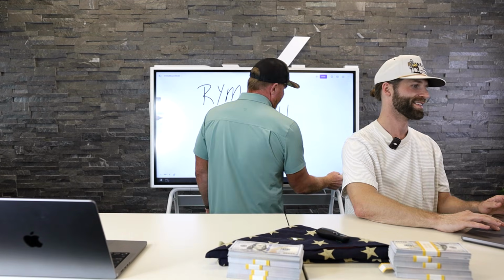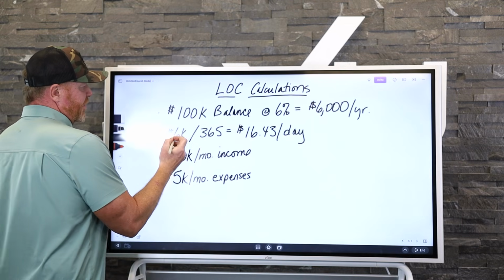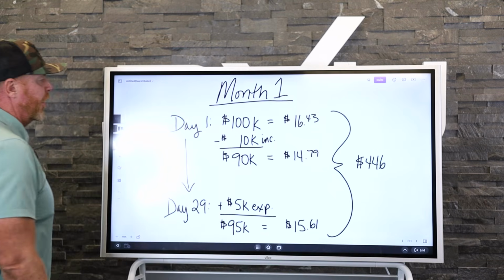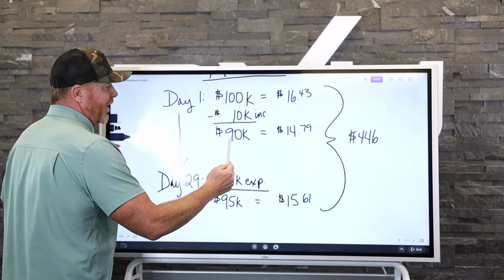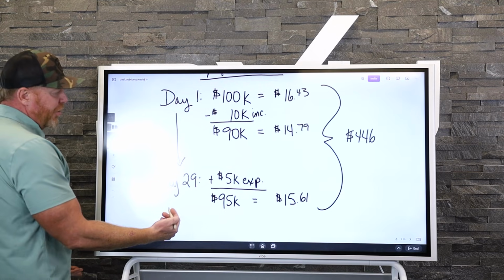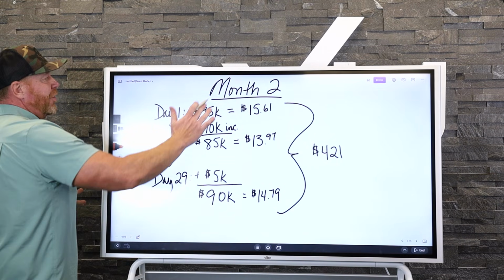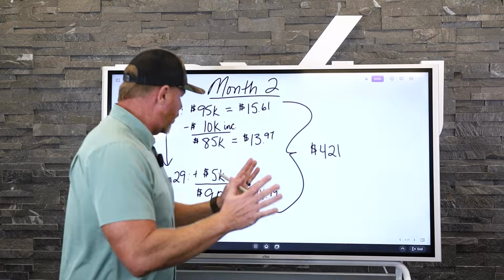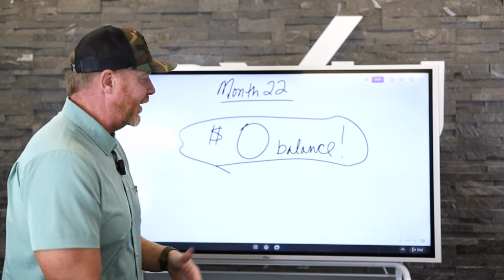How Daily Interest Works on a HELOC (And Why It Crushes Traditional Mortgages)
👉 Watch the RYM Strategy Breakdown & See If You Qualify
Discover whether this math-based strategy can help you pay off your home years faster—using your current income.

How is interest actually calculated on a home equity line of credit (HELOC)? In this breakdown, Michael Lush walks through the step-by-step math behind daily simple interest and why it creates a massive advantage over traditional mortgage amortization.

With a HELOC, your balance is recalculated every single day. That means every deposit you make reduces your balance and your interest the very next day—not next month, not next year.

Inside just 2 months, Michael shows how someone can knock off $10,000 of principal while only paying a fraction of the interest compared to a mortgage. By month 22, you're staring at a zero balance.

This is the power of efficient banking, offset accounts, and a smarter strategy the banks hope you never understand.

Watch this breakdown and see why so many Americans are making the switch.

📚 Learn More from Replace Your University

About Replace Your University
Replace Your University helps homeowners apply a proven, math-driven approach to paying off their home faster. Our flagship Replace Your Mortgage (RYM) strategy has helped thousands of families learn to reduce interest, shorten payoff timelines, and regain financial control.